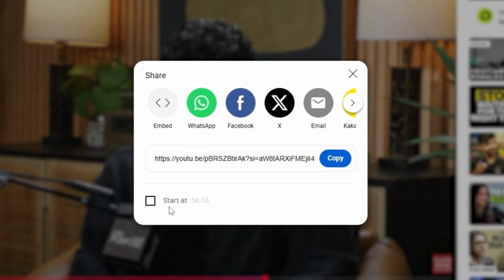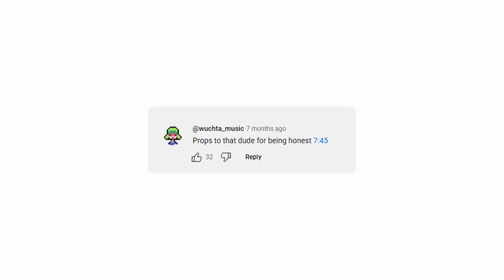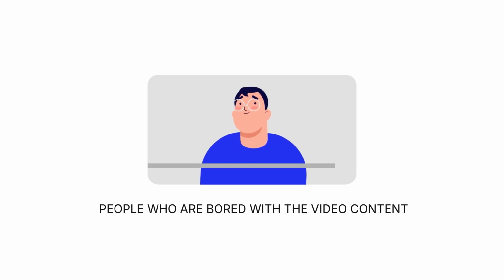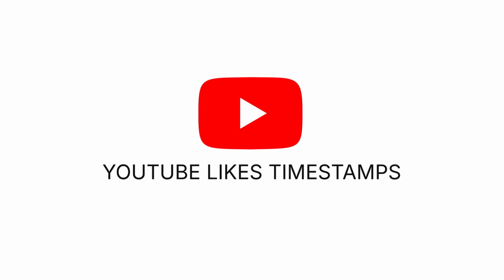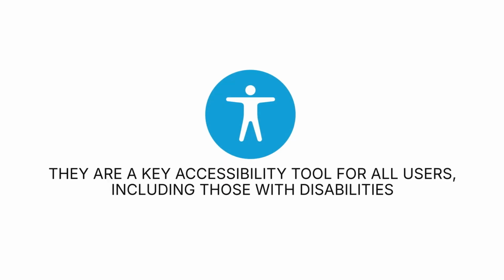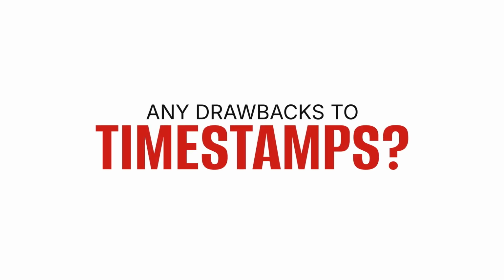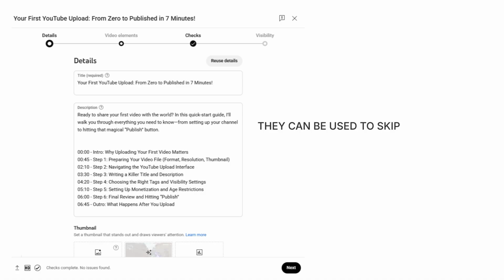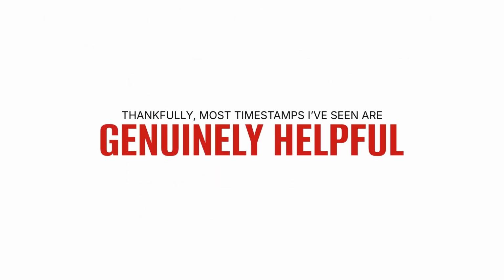YouTube Timestamps Explained: Why They Matter for Viewers & Creators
Ever wonder what those clickable time codes in video descriptions actually do? In this video, we break down everything you need to know about YouTube timestamps—what they are, why they matter, and how they benefit both viewers and creators.
What You'll Learn:

The exact format for creating timestamps (MM:SS or H:MM:SS)
How timestamps improve the viewing experience
Why creators should use them (hint: better retention and watch time)
The rules for creating YouTube chapters
How timestamps help with accessibility and discoverability
Common drawbacks and how to avoid them

Whether you're a content creator looking to improve your videos or a viewer who wants to navigate content more efficiently, timestamps are a powerful tool that makes YouTube better for everyone.
Timestamp Requirements for Chapters:

Must start at 0:00
Minimum of 3 chapters
Each chapter at least 10 seconds long
Each timestamp on a separate line

About Fast Timestamps:
We're passionate about helping viewers navigate their favorite content efficiently. If you appreciate well-made timestamps, you're in the right place!